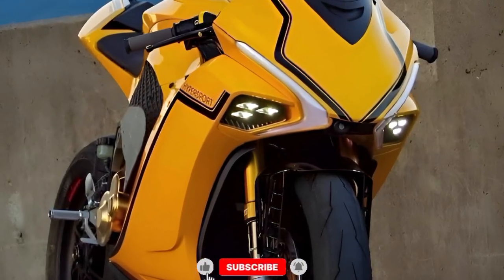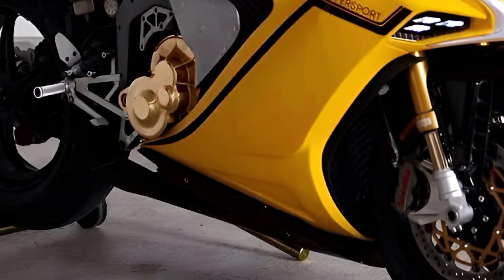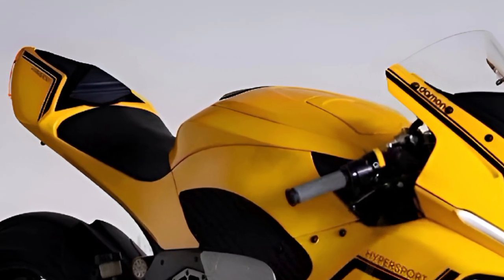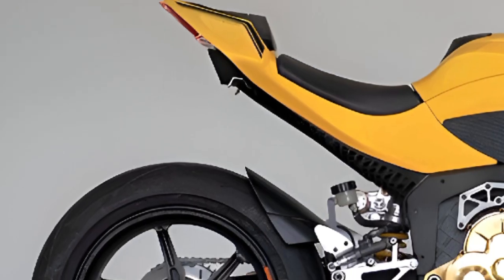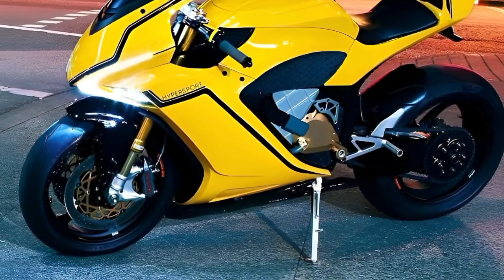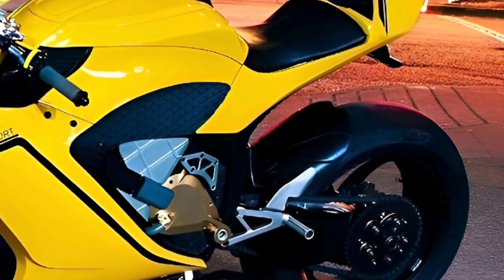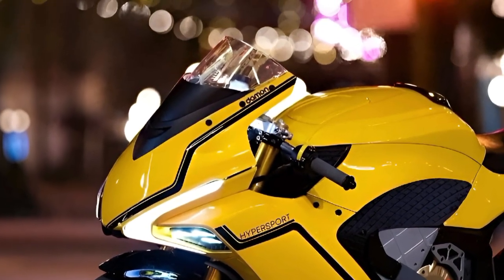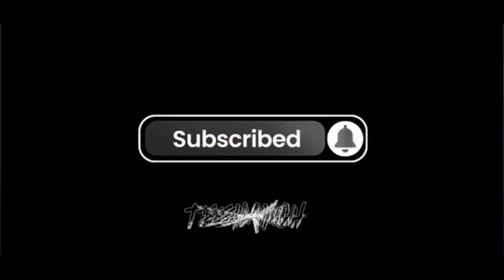“The 2026 Damon Hypersport Is So Fast It Should Be ILLEGAL 😱 | World’s Smartest Superbike?”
The future of motorcycling has arrived — meet the 2026 Damon Hypersport, the hyper-intelligent electric superbike that’s rewriting every rule in the book. With its mind-blowing 200+ mph top speed, 200+ mile range, and cutting-edge CoPilot™ AI safety system, this beast isn’t just fast — it’s from the future. In this video/article, we break down everything you need to know about this game-changing machine. Is this the end of gas bikes forever? Watch to find out.

Damon Hypersport 2026

Electric superbike

Smart motorcycle

AI motorcycle safety

CoPilot system Damon

Fastest electric motorcycle

Motorcycle of the future

Damon motorcycle specs

Top speed electric bike

Damon Shift Technology